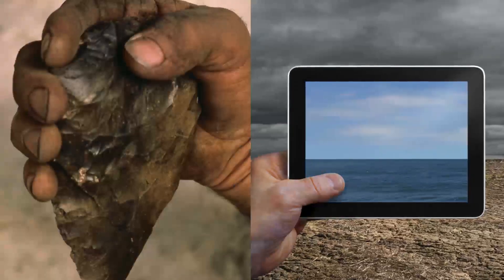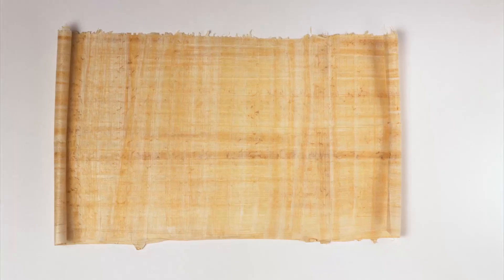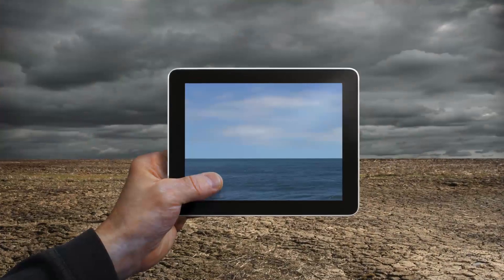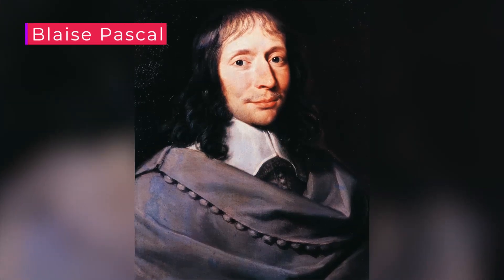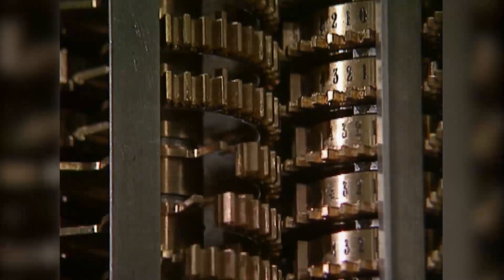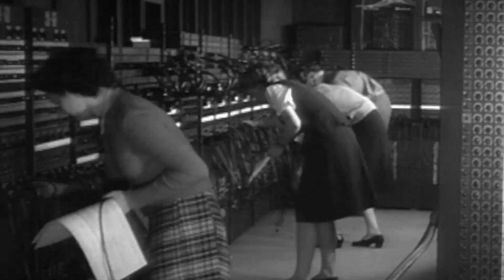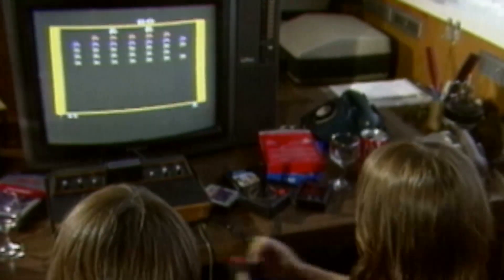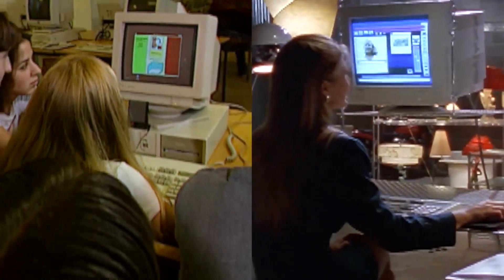OWN it 2_Start it 7 1